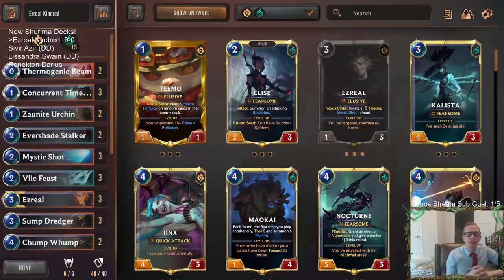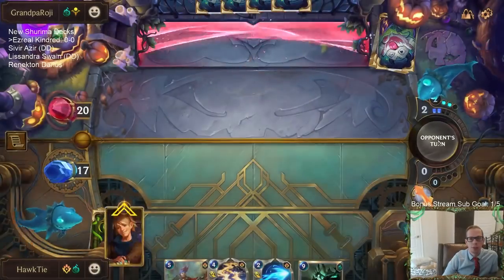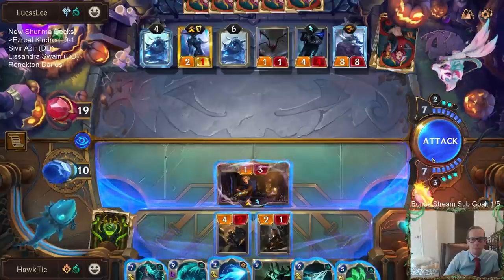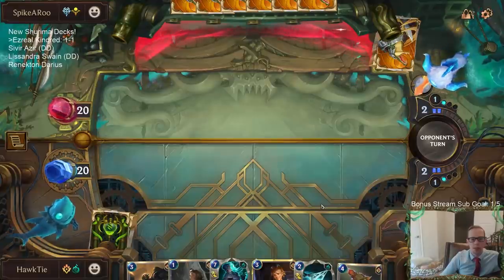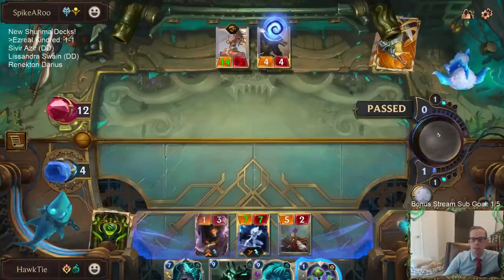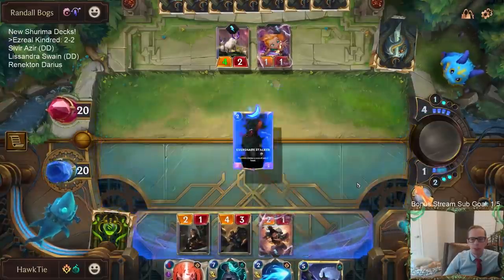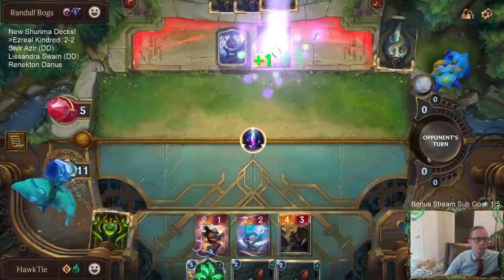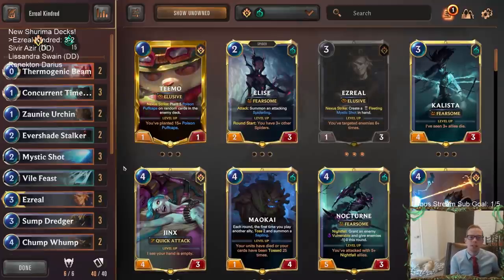Ezreal Kindred: New OTK Combo! | Legends of Runeterra LoR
Legends of Runeterra Ranked deck: Ezreal Kindred
Code:
CECACBAEBICACBA7EQTDIAIBAUUACBAFAUCAIAIEDMWC2OQBAMCQCAICAQDAEAIFAEQQCAYBAUHR2NQ
Champions: Ezreal, Kindred
Regions: Shadow Isles, Piltover & Zaun